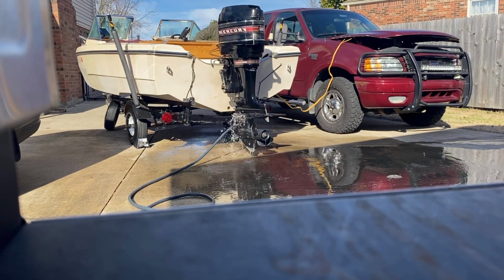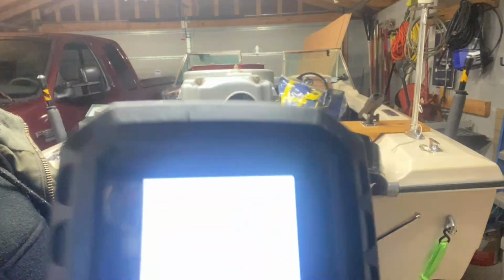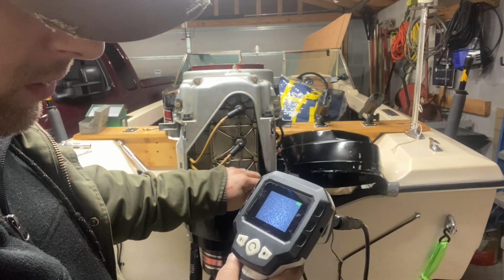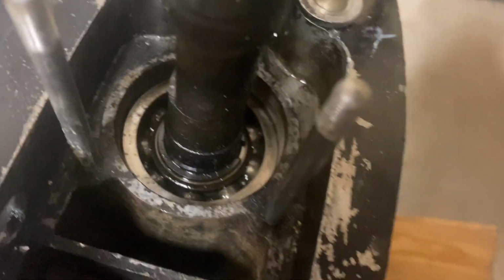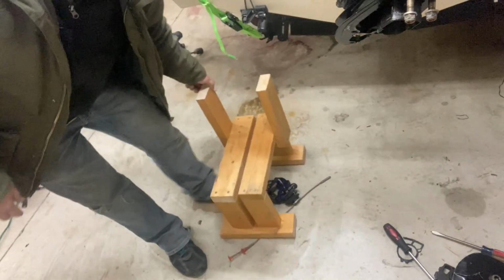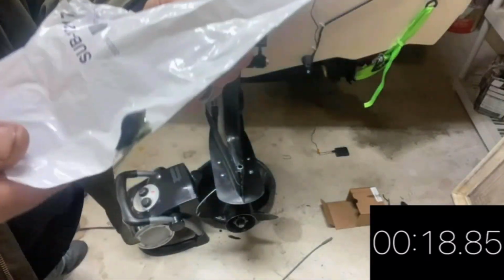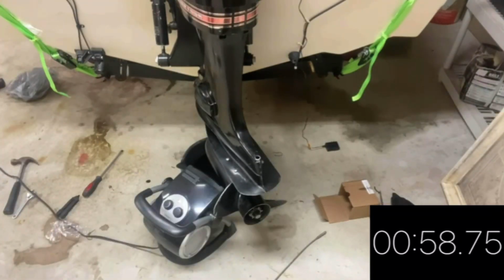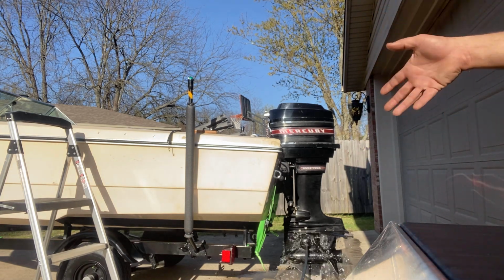Motor - Full Inspection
Full inspection and parts replacement on the motor. Lower unit service, impeller service, and cylinder inspection all performed.

Parts Used:
Marine grease
Replacement impeller kit
Replacement Impeller key
Quicksilver marine gear lube SAE 90

Recommended Channels:
TBNation
Fireant Fishing